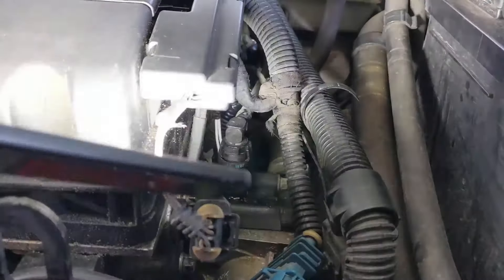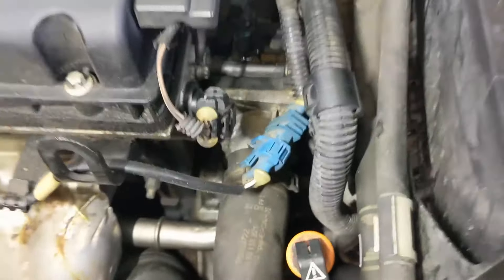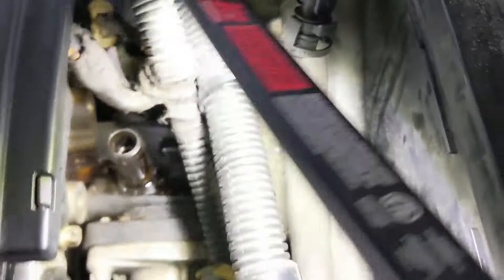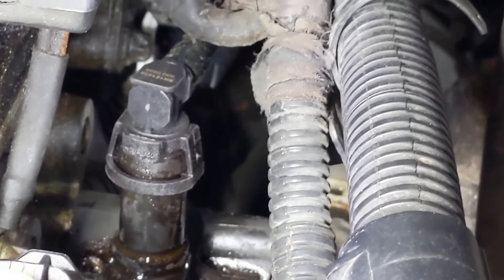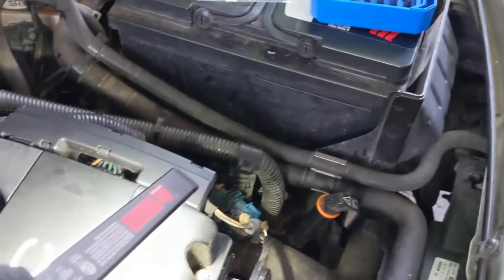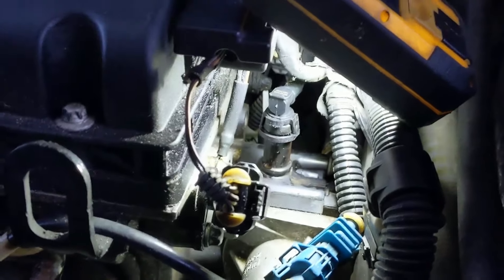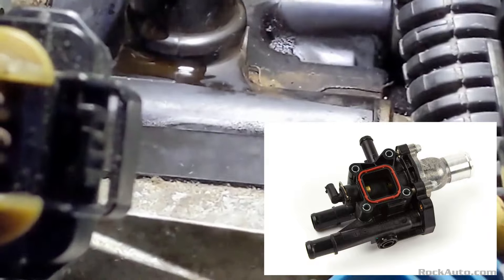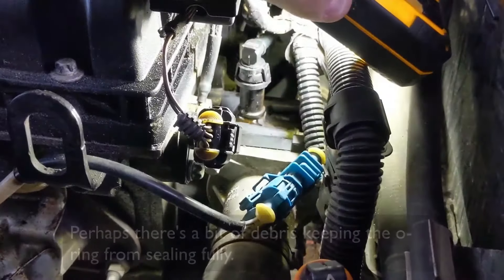Leaky Throttle Body Inlet Heater Pipe (2008 Saturn Opel Vauxhall Astra)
Spotted this problem when repairing the rodent-chewed engine coolant temperature sensor.